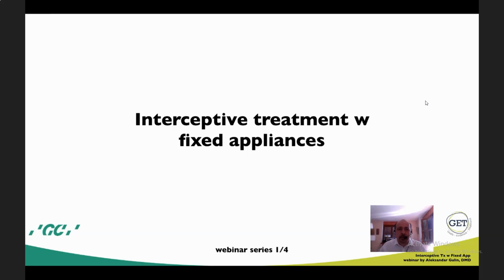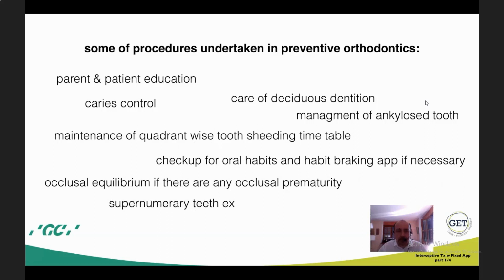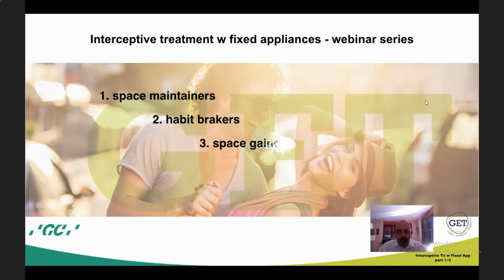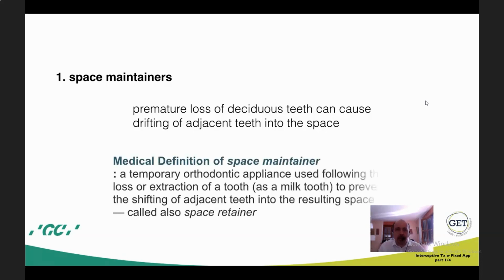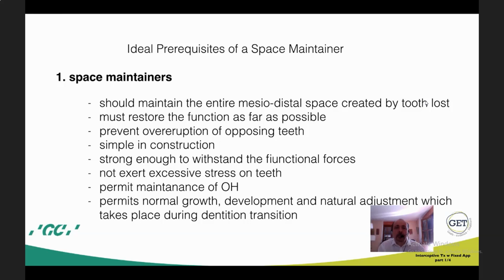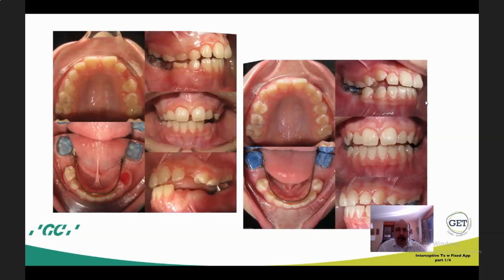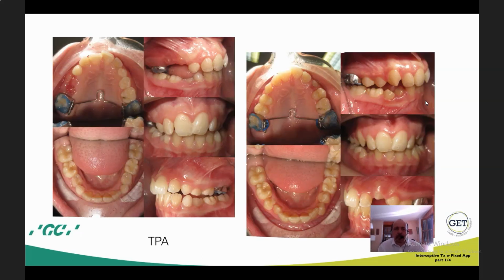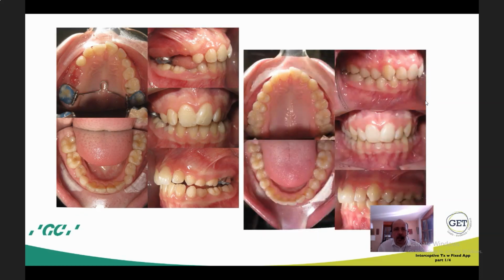Interceptive treatment with fixed appliance 1